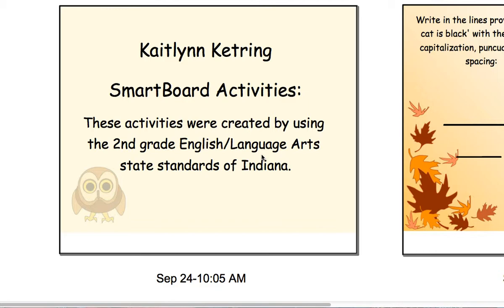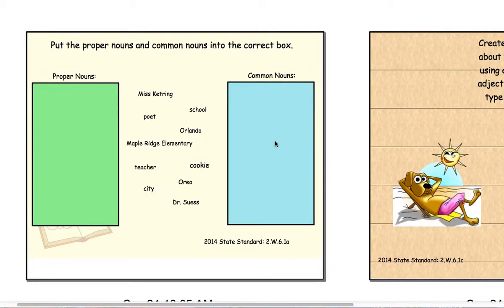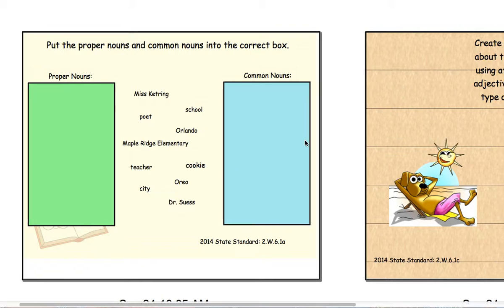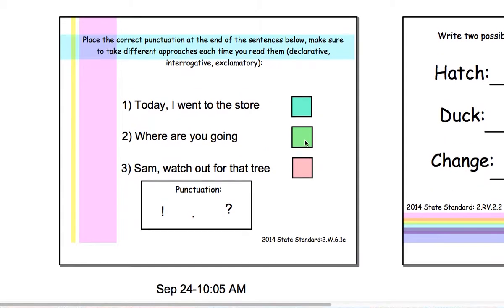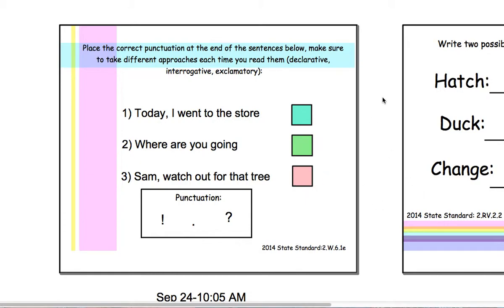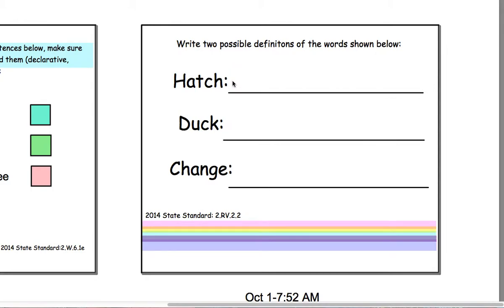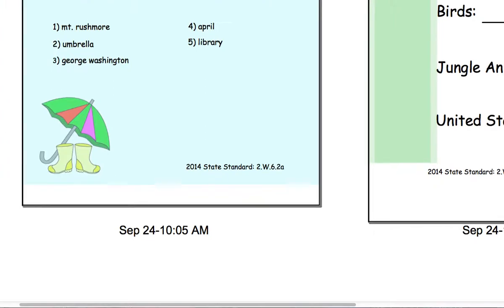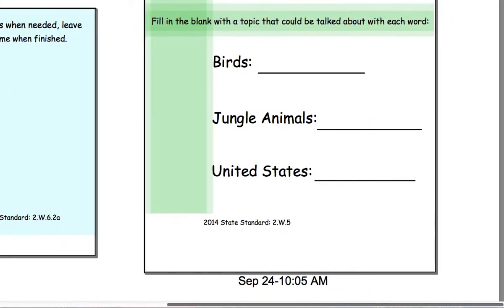SMARTBoard Activities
This is my screencast of simple SmartBoard activities.